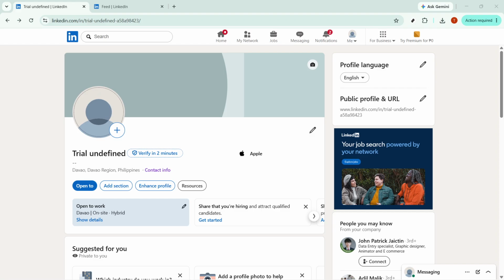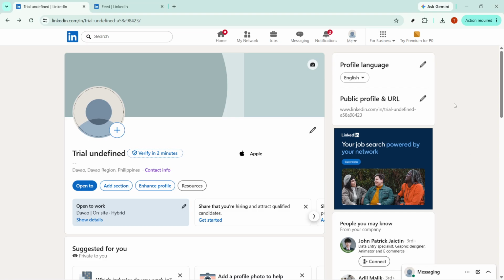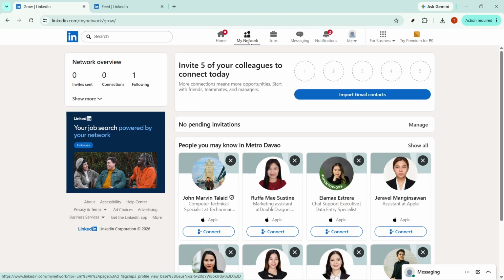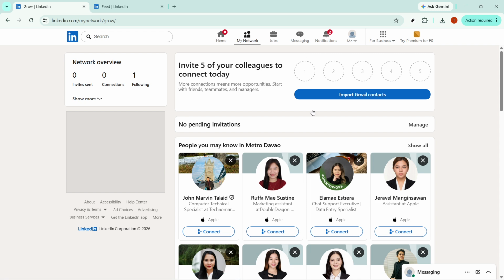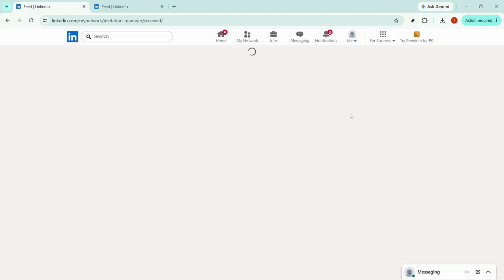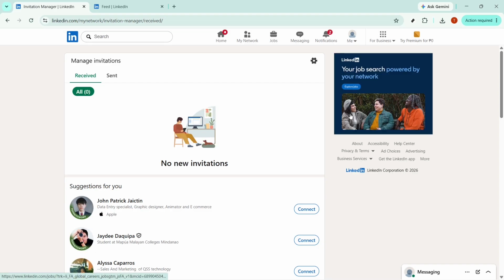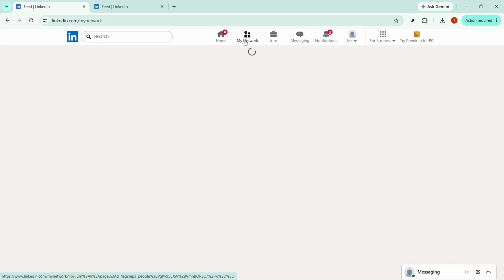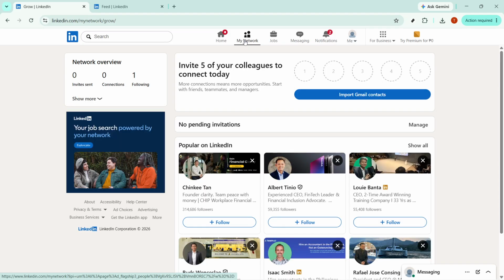How to view all your connections on LinkedIn (Step By Step 2026)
How to view all your connections on LinkedIn